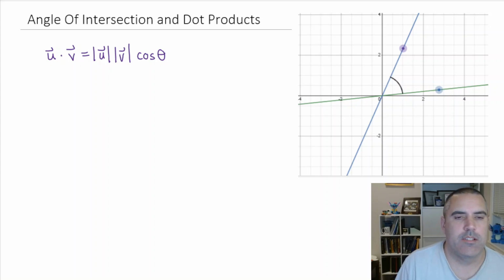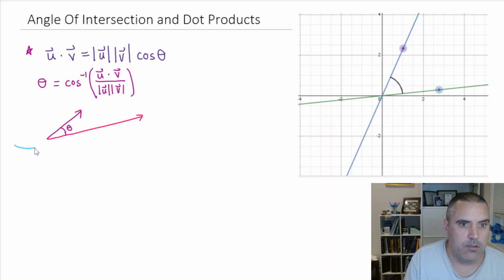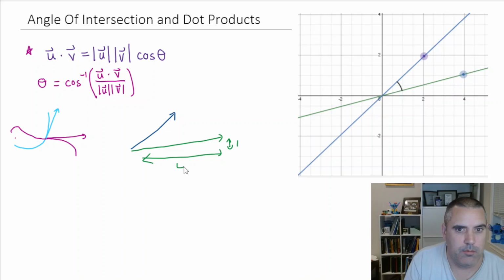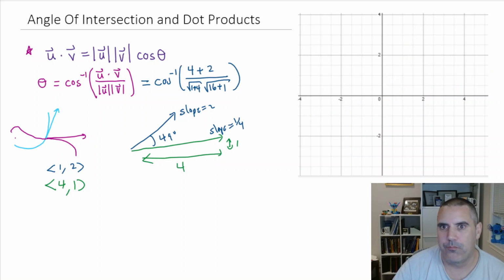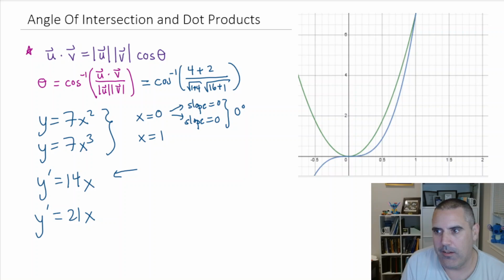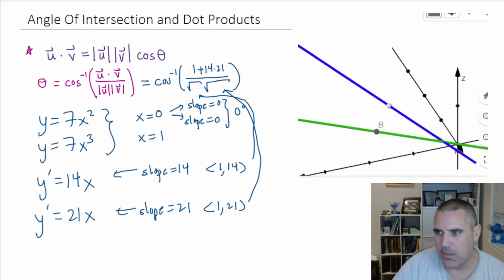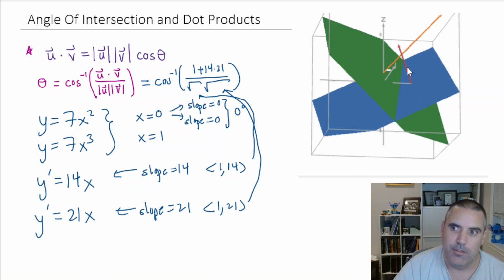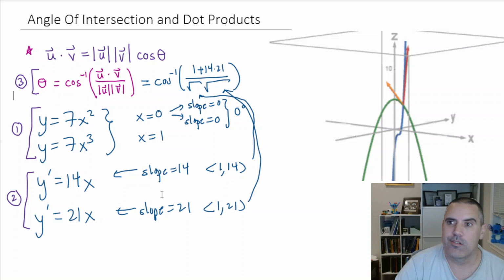Angles of Intersection and Dot Products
A discussion of the many, many applications of finding the angles between objects using the dot product.  My hope is to give a sense of how useful this operation is to solve these sorts of questions in a systematic way.

Time-Stamps:
00:00 Intro
00:45 General Method
02:30 Example 1: Angle between lines in 2D
04:30 Example 2: Angle between curves in 2D
07:15 Example 3: Angle between lines in 3D
08:00 Example 4: Angle between planes in 3D
09:00 Example 5: Angle between curves in 3D
09:55 Summary Comments